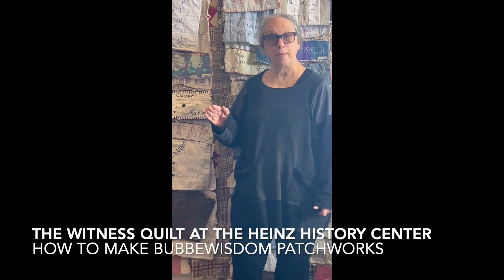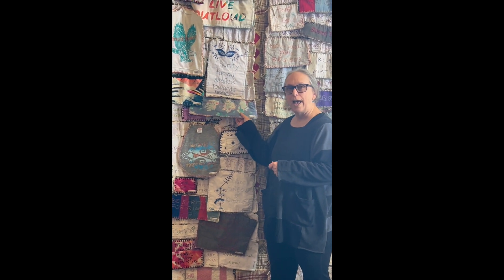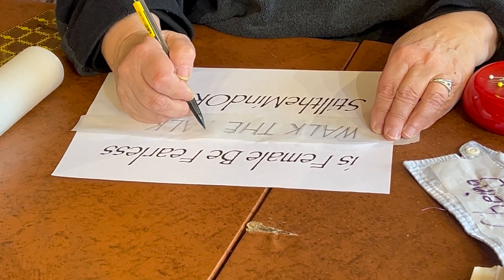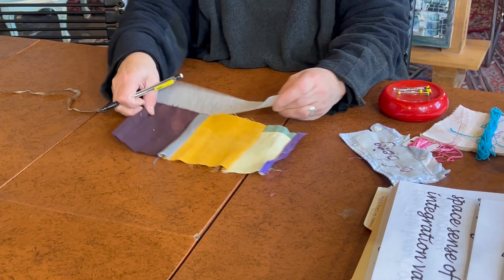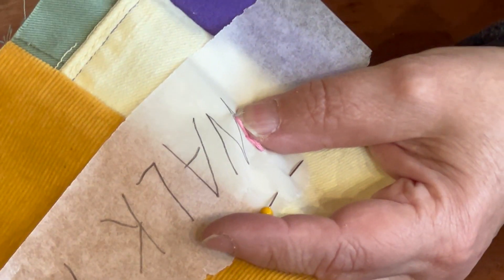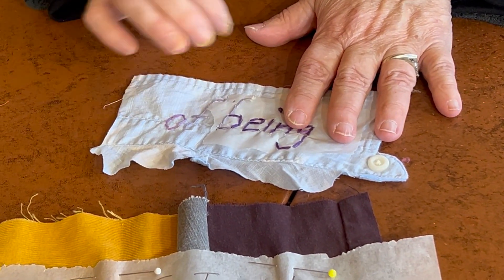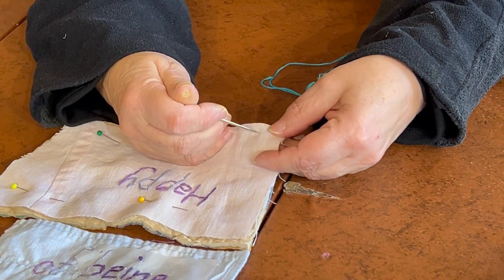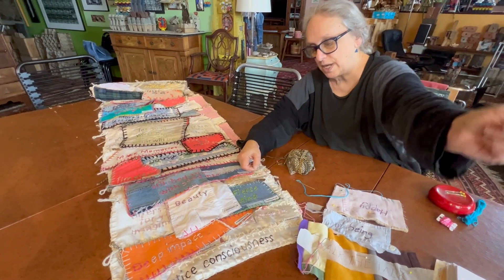Making Wisdom Patchworks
The Witness Quilt is a product of the Heinz History Center as part of the exhibition Louise Silk: A Patchwork Life. This video gives instruction on how to make a patchwork with a wisdom embroidered on it. These patchworks will be added to the Wisdom Quilt and then separated to give pieces to the public.